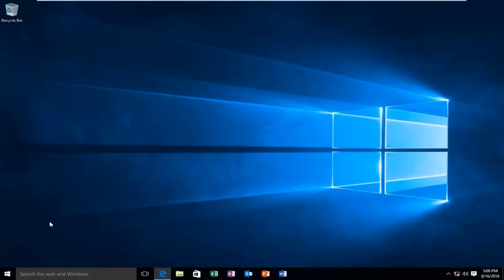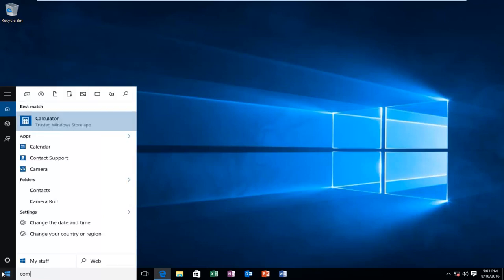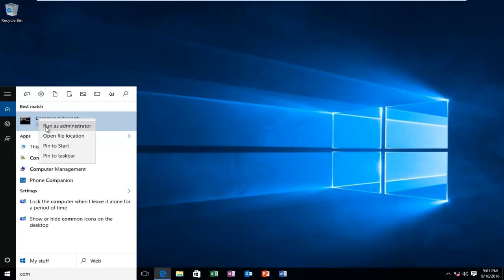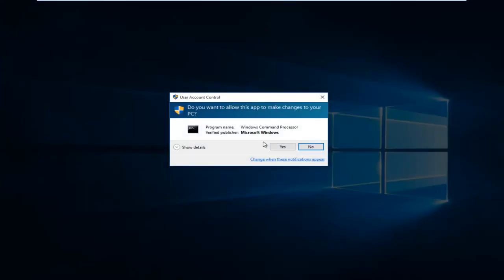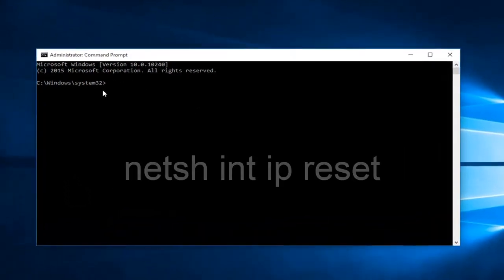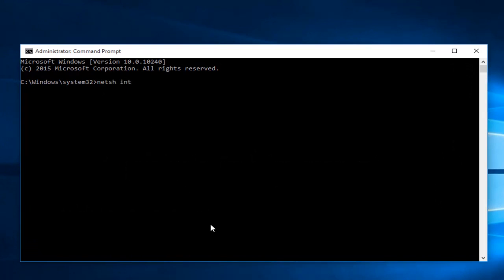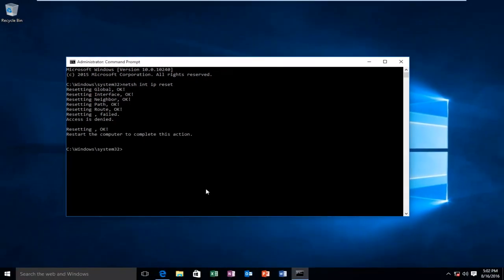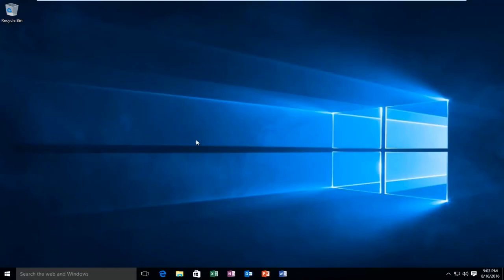FIX WiFi Not Working On Windows 10 [Tutorial]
This is one common method of restoring your internet connection. It entails resetting your TCP/IP. This is not guaranteed to work in all instances. Alternative method videos to be released and shared in description.

If you’re having problems getting connected to a network and can’t get onto the Internet, here are some things you can try in Windows 10.

This video helps you to fix your WiFi problems in Windows 10 such as 'No Internet Access' and 'Limited Access', problems. Here you can find three methods to solve all these WiFi problems. Lots of users have reported that there are many upgrade bugs in Windows 10, including no sound, black screen, blue screen, no internet access, etc. Recently, many users encounter the no Wi-Fi available in Windows 10 issue. The Windows 10 Wi-Fi problems include: Wi-Fi is not available after Windows 10 update from Windows 8.1, 8, or 7, no Wi-Fi connections available after Windows 10 upgrade, or no Wi-Fi adapters available in the system.

Issues addressed in this tutorial:
WIFI not working on windows 10
WIFI not working after update windows 10
WIFI not working after installing windows 10
WIFI not working but ethernet is
WIFI not working but internet is
WIFI not working but says connected
WIFI not working connected no internet
Wi-Fi  not working dell laptop
Wi-Fi not working DNS server not responding
Wi-Fi not working during call
Wi-Fi not working dell
Wi-Fi not working desktop
Wi-Fi not working DNS